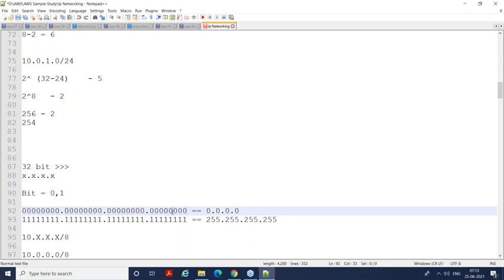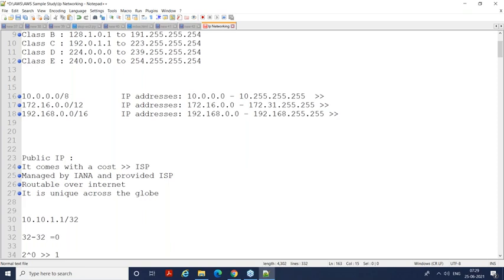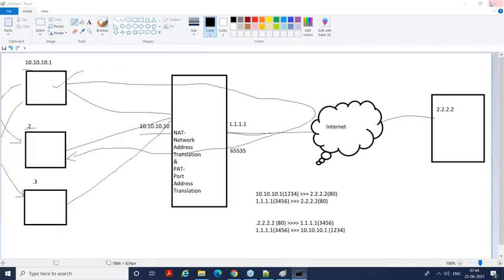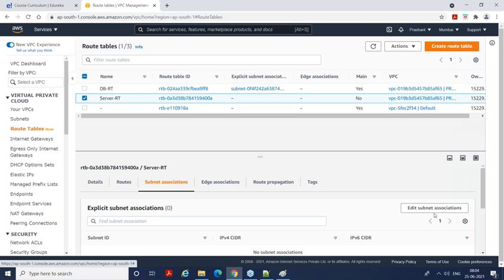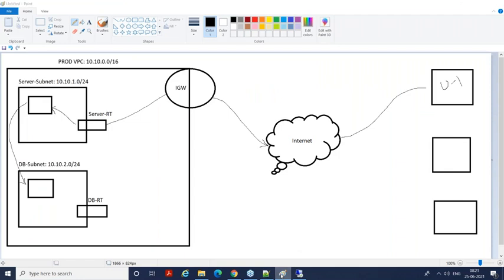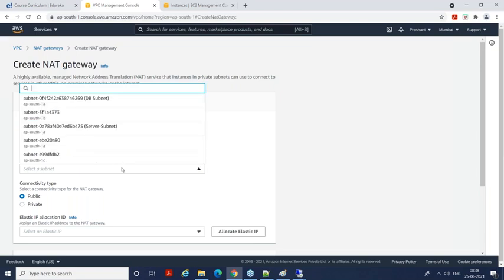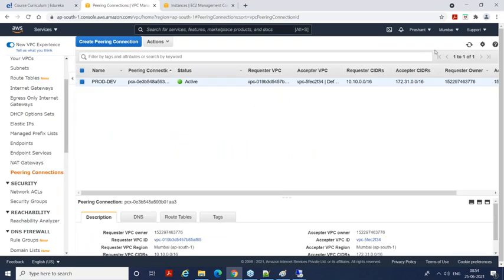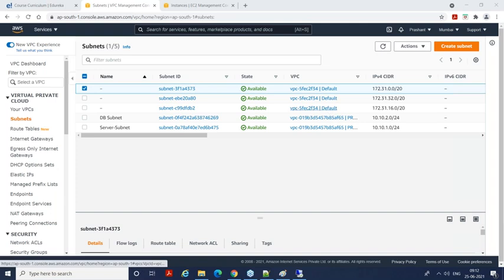aws cloud lesson 10